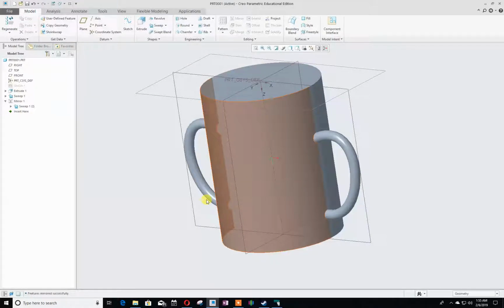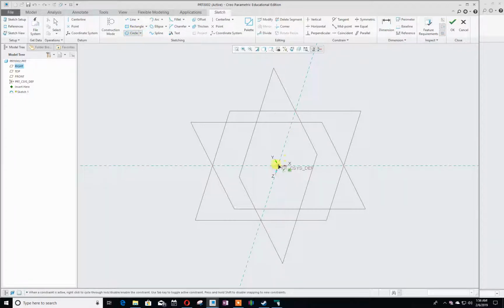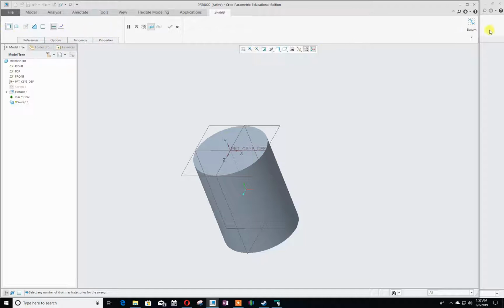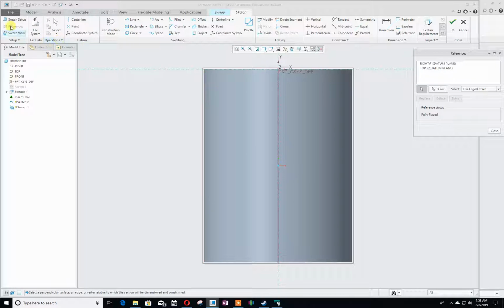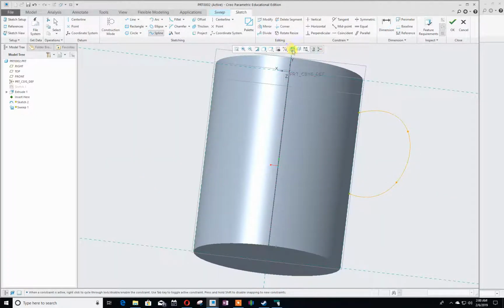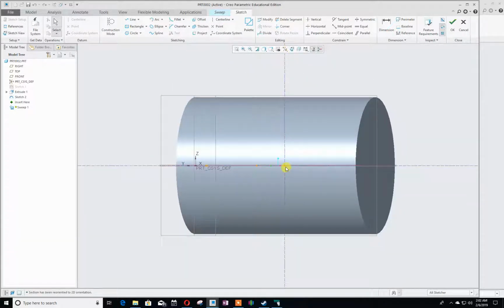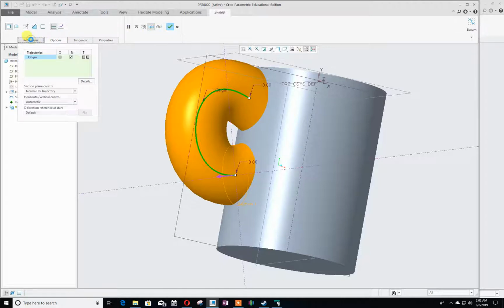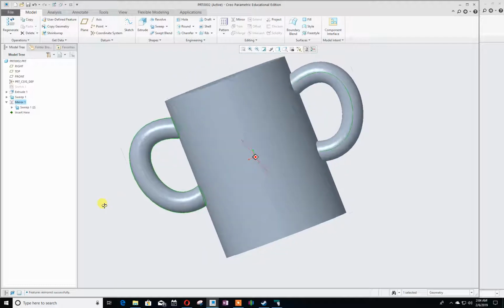Sweep tool (Basic)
This Video will introduce you on the sweep tool in creo. Im using creo version 4.